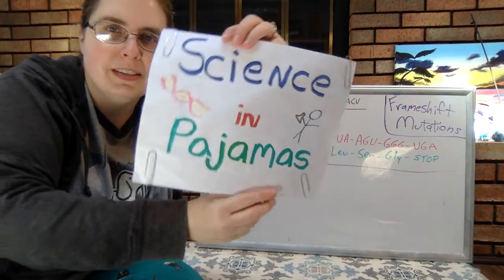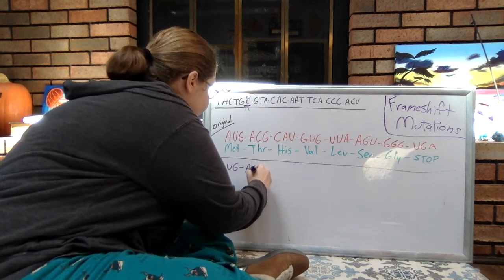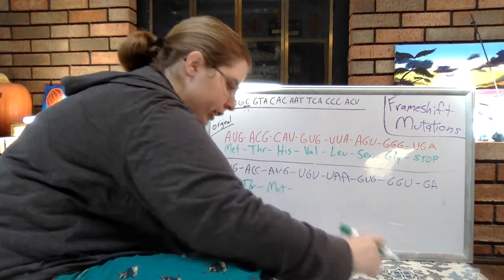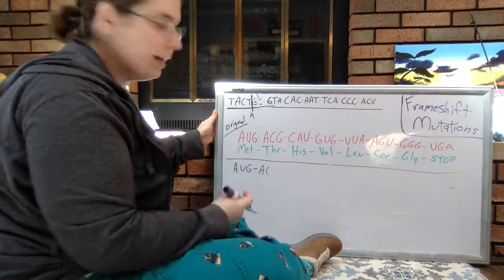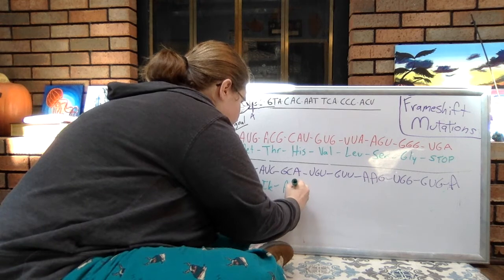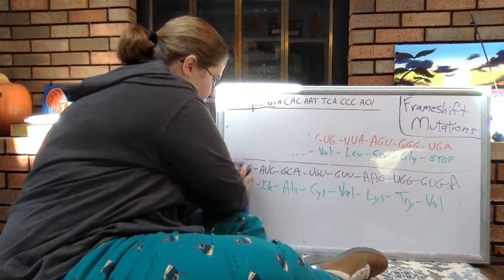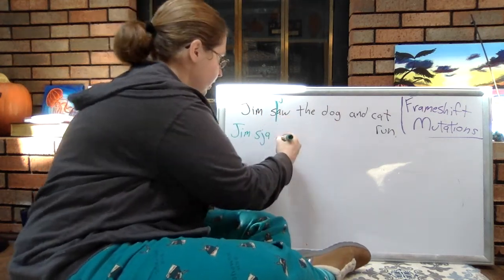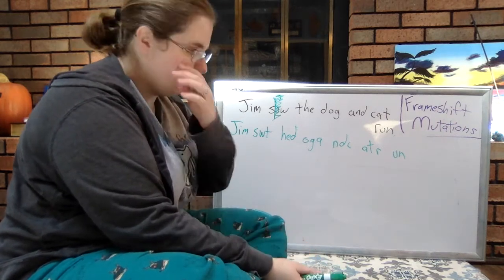Science in Pajamas - Frameshift Mutations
Review on how frameshift mutations affect protein synthesis.